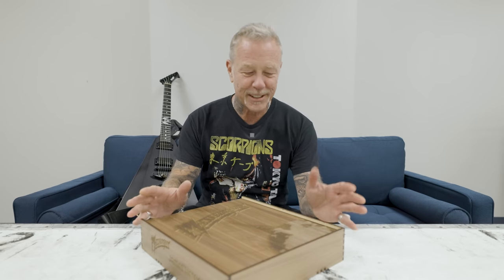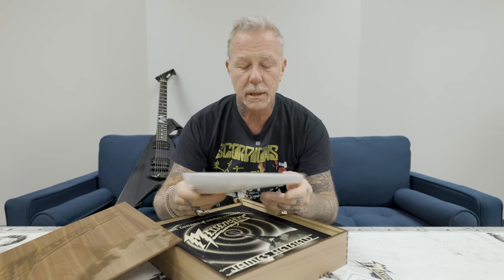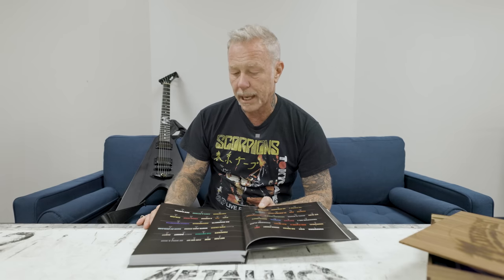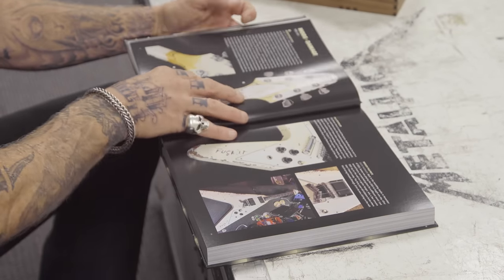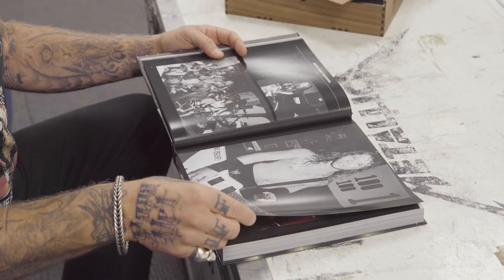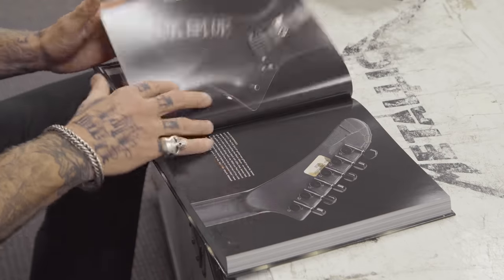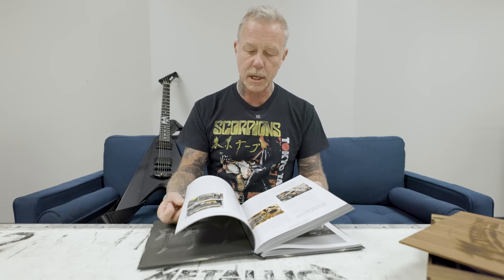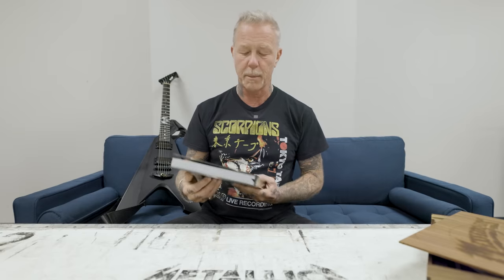Messengers: The Guitars of James Hetfield Unboxing Video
From the Electra OGV that defined his style, sound, and attitude to the mythical MX guitars, the first in a series of iconic collaborations with ESP, and from his signature Snakebytes through his ambitious projects with renowned luthier Ken Lawrence, James Hetfield shares the emotional and technical elements of the chosen tools that have shaped his singular musical journey, including exotic instruments, vintage Gibsons, and custom one-offs. He also reveals many studio secrets, including the key amplifiers and gear that sculpt his tone and create his sound.

Each featured guitar is accompanied by lush museum-quality portraits by acclaimed photographer Scott Williamson, exhibiting intimate details, one can only see if holding it in their own hands, alongside Hetfield’s deeply personal reminiscence. Spanning more than forty guitars, ranging from the original battle-scarred road warriors to the trusted studio stalwarts and enduring tour favorites, Messengers: The Guitars of James Hetfield is a meticulously crafted coffee table book and a mesmerizing window into the mind and soul of James Hetfield.